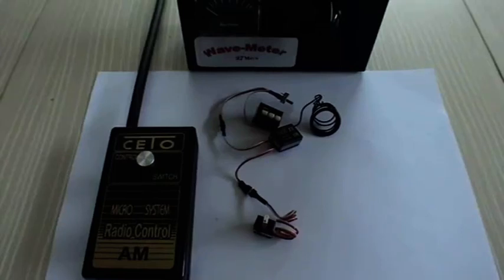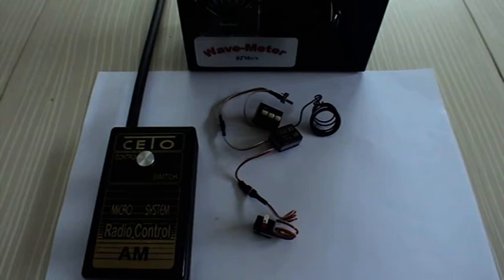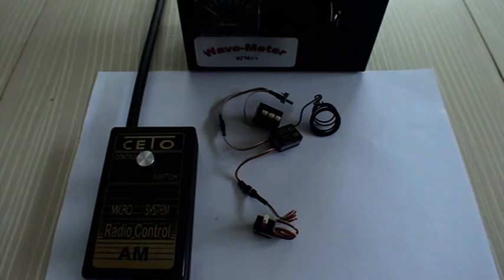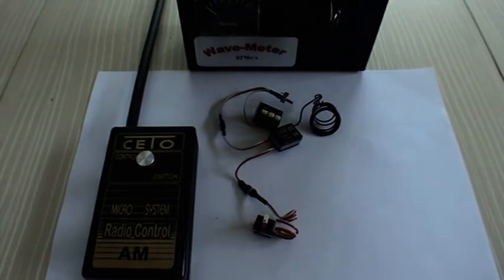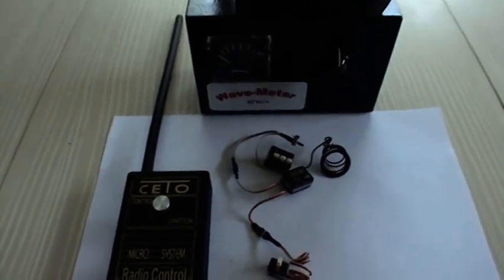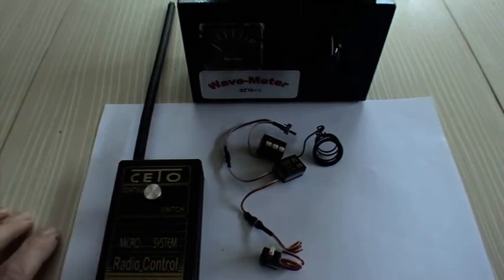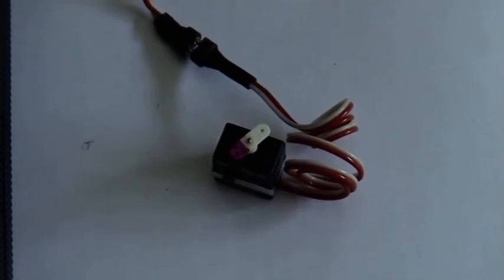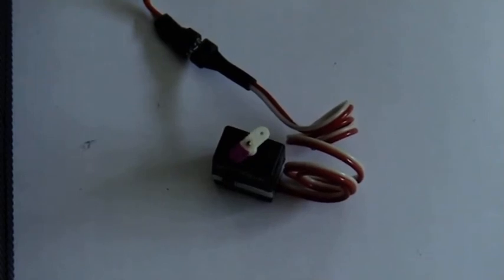Ceto - Manual Pulse Proportional Model Radio Control ( Simpl Simul / Galloping Ghost)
Manual Pulsing had some fans in the mid to late 60's. The Ceto system was re introduced in the 80's to allow a proportional style of flying for lightweight indoor models, as at the time no commercial , truly micro systems were generally available for the modeller...